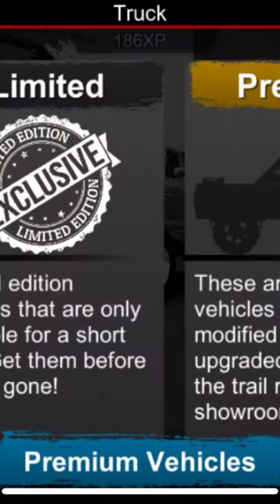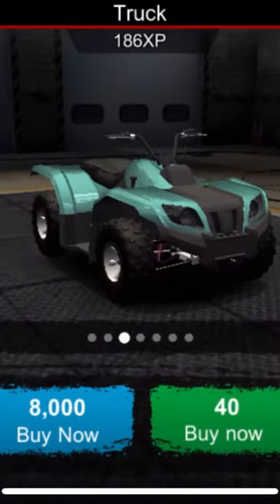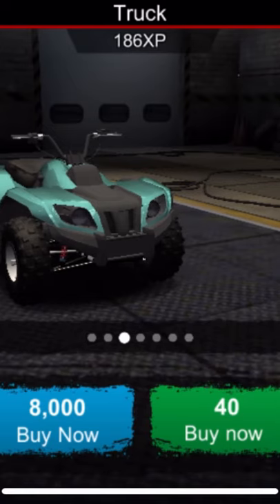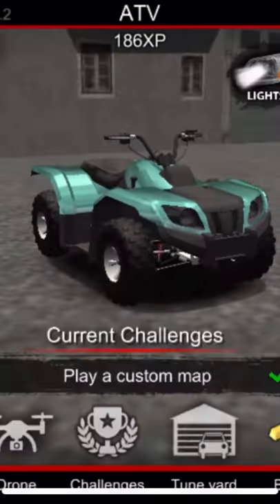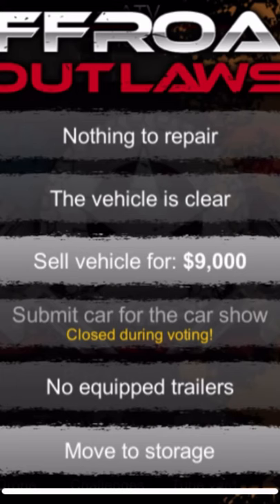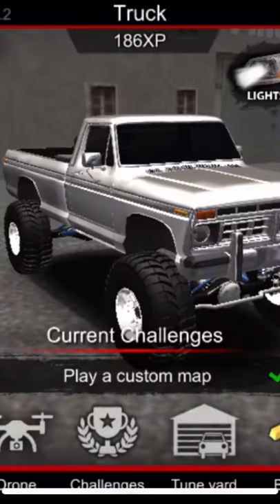Offroad Outlaws Quick Money Glitch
Quick and easy little money glitch to get you some money while playing Offroad Outlaws. Hope you enjoy and find this video helpful!